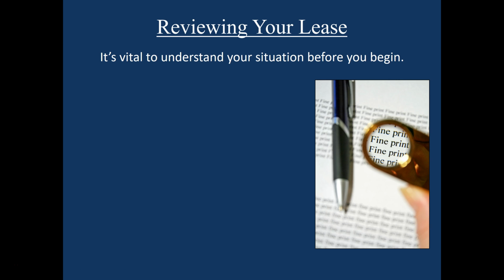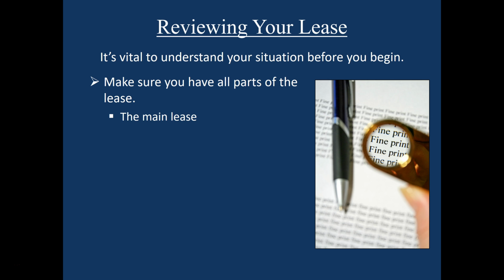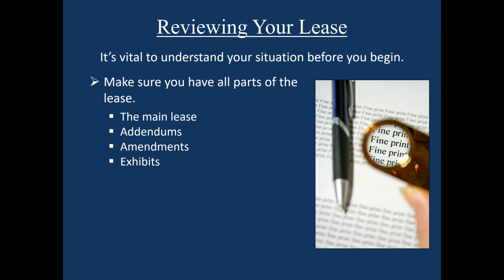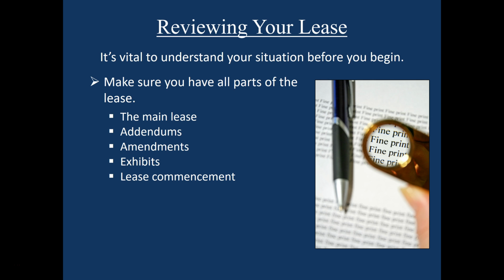Part 2, Review Your Lease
Part 2 of 6 on how to sublease office space or negotiate a lease termination.